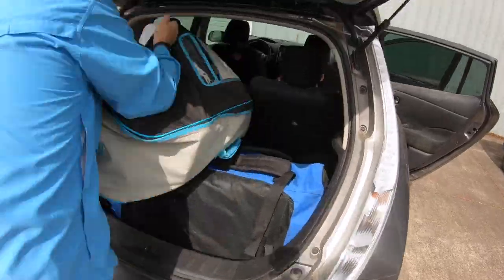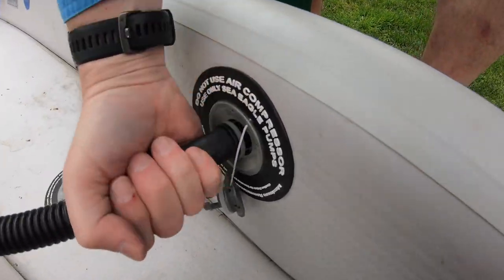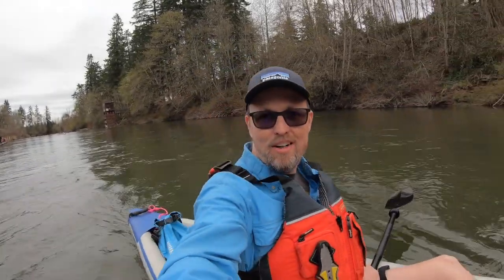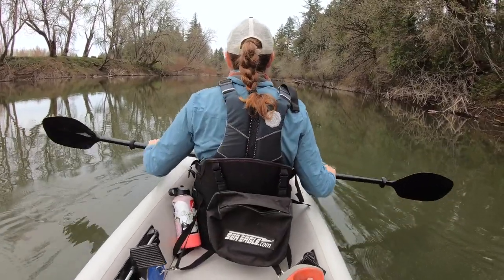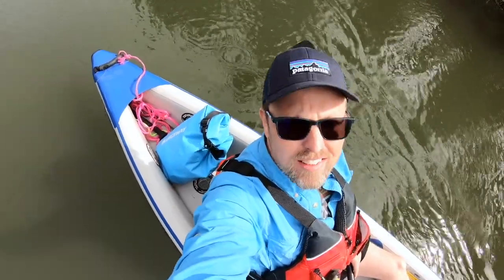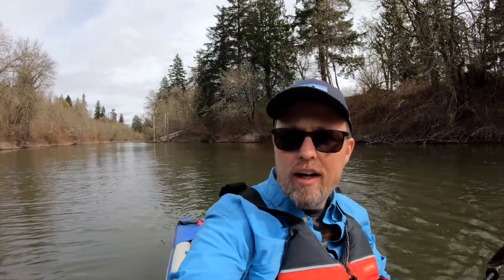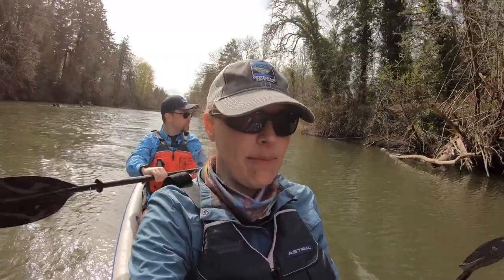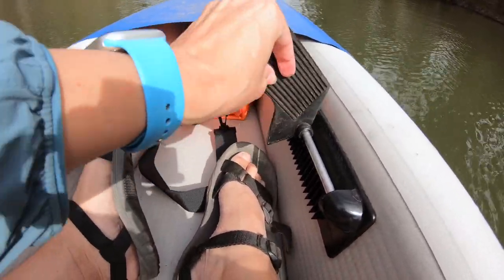How BIG is the Sea Eagle 473RL RazorLite Tandem Kayak?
We have had a lot of questions regarding what will fit in the Sea Eagle RazorLite 473RL Kayak. In this video we go over the spaces you have to work with and take the boat out for a quick trip on the Tualatin River.

Electric Pump (Amazon)
5l Dry Bag (Amazon)
20L Dry Bag (Amazon)
REI Water Safety Knife (REI)
Water Safety Knife (Amazon)
Kayak Cart (for V Bottom Hulls) (Amazon)
Kayak Cart (for Flat Hulls) (Suspendz)

⛺️ EXPLORE TREK ADVENTURE AMAZON STORE ⛺️